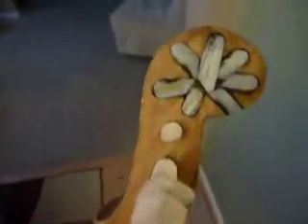Violin 15 with tropical rain forest frogs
Violin made dyi with recycled materials ...vegetable crates, molding ,coconut,pvc, his one has wood burning decorations of tropical rain forest  tree frogs in 3 places.